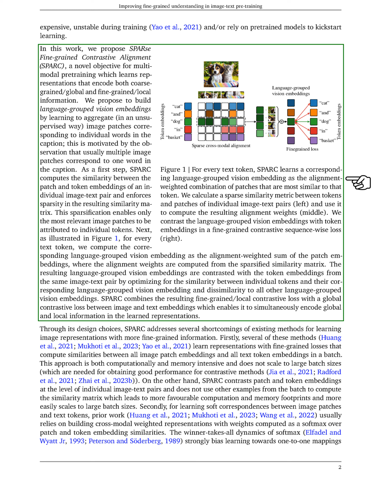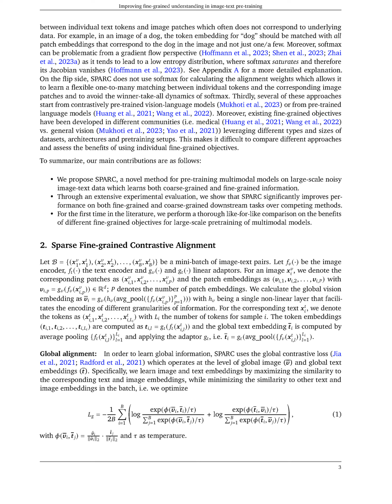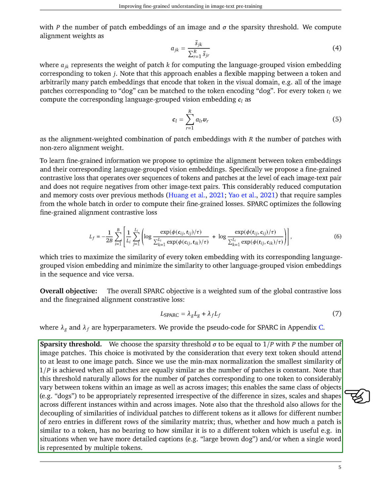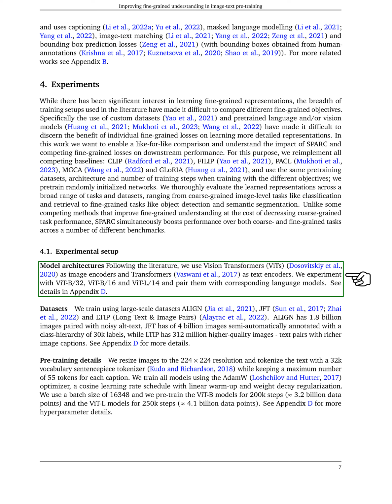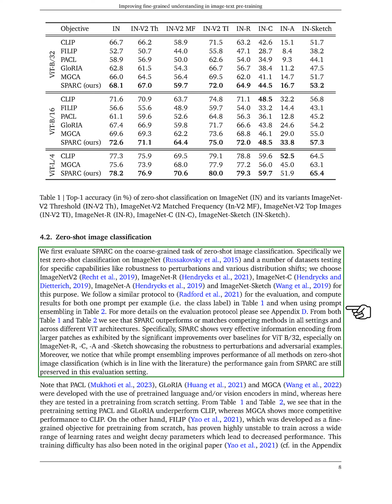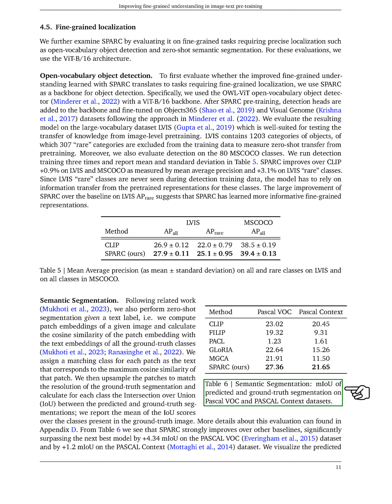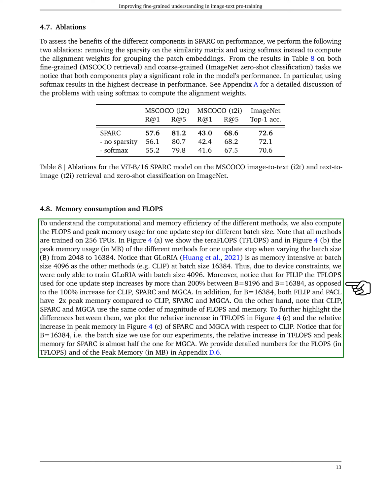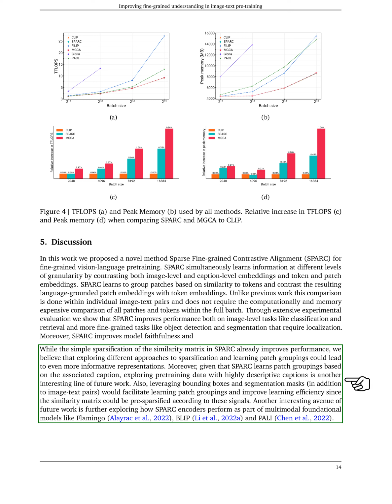Improving fine-grained understanding in image-text pre-training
The paper discusses the use of machine learning algorithms to predict the risk of cardiovascular disease based on electronic health records.